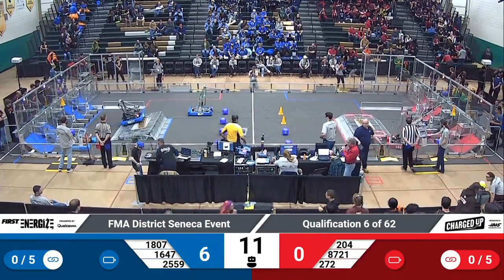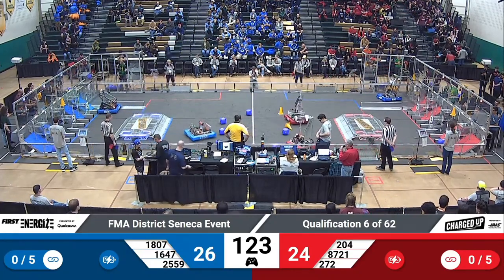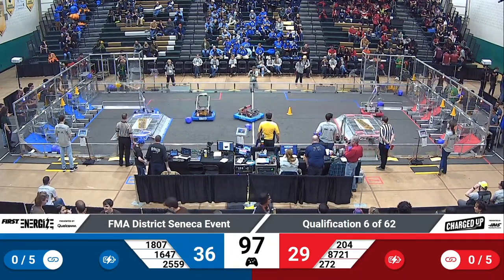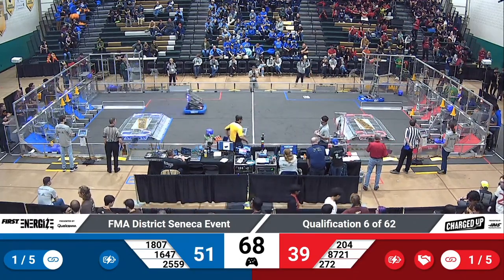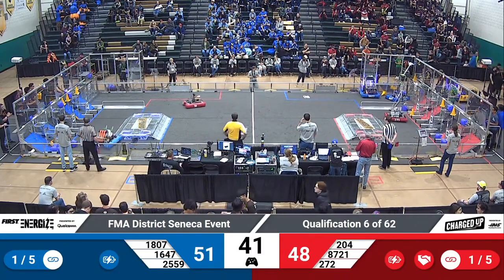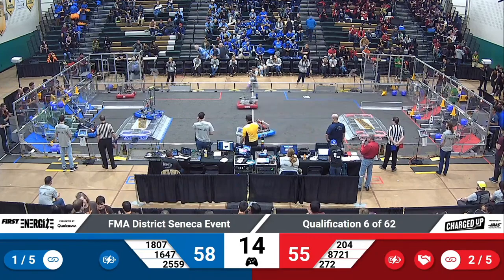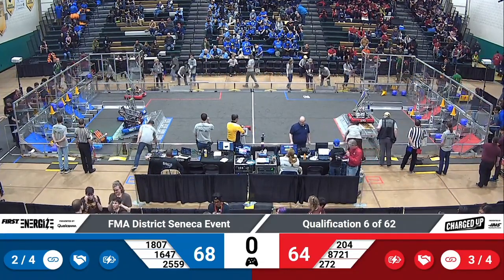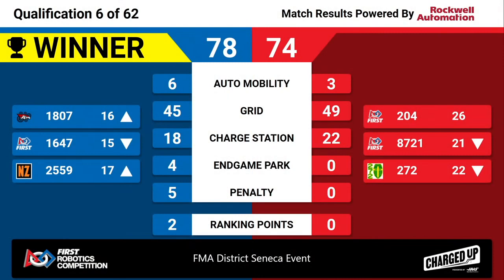QM6 2023 FMA District Seneca Event